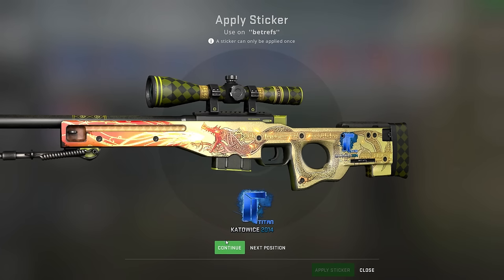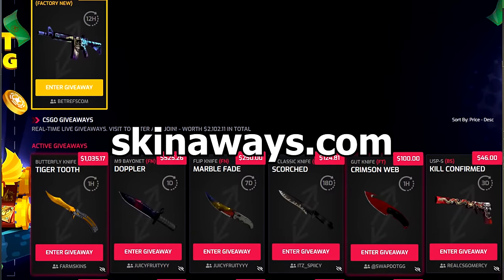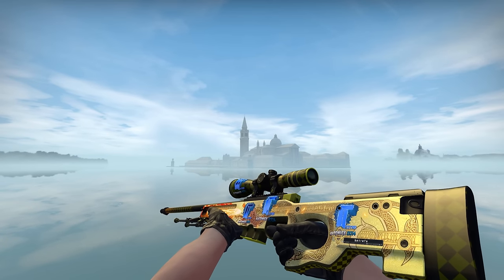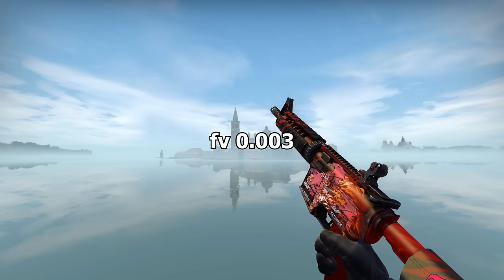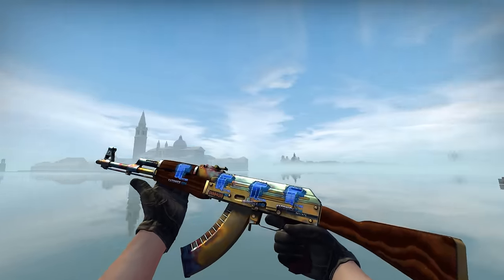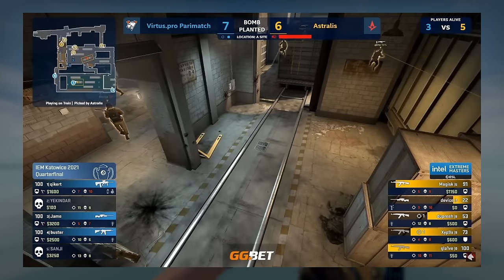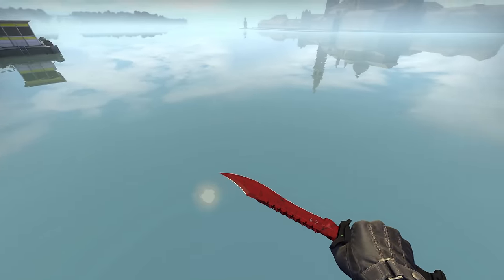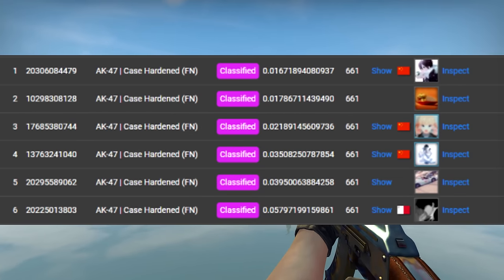The Rarest CS:GO Skins EVER! ($750,000+)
Showcasing over $750,000 worth of CS:GO skins, total of 7 items.
FREE CASE (Win up to $500 every 24 hours!)